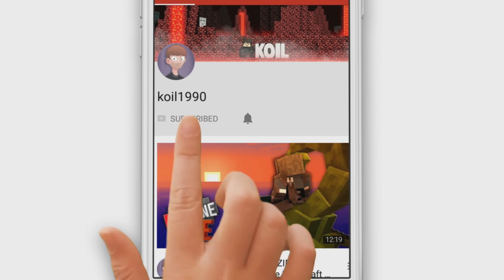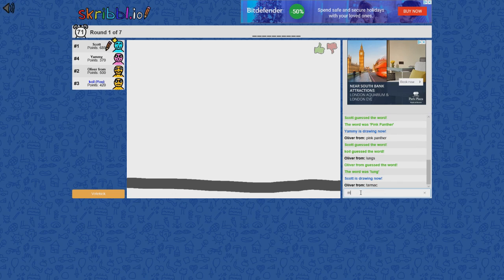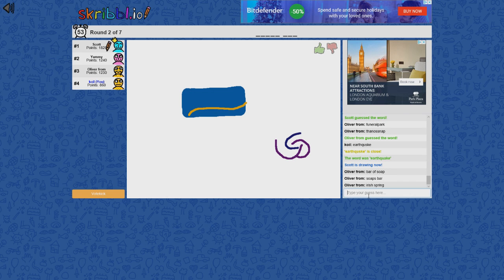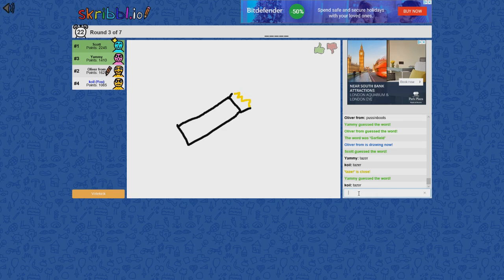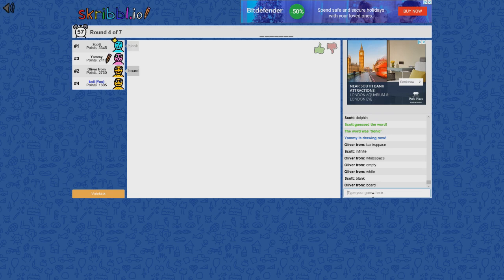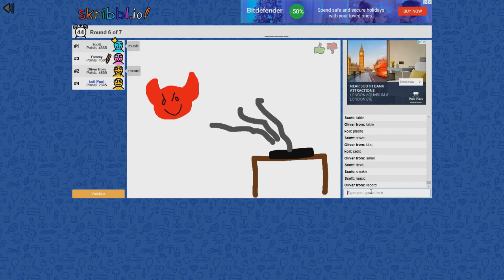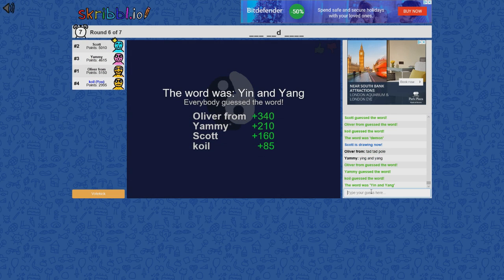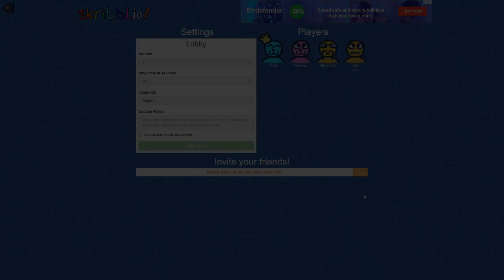Skribbl.io Funny Moments | Perfect Stick Men ✏️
Hey guys and welcome to another video today we are playing Skribbl.io with some friends.